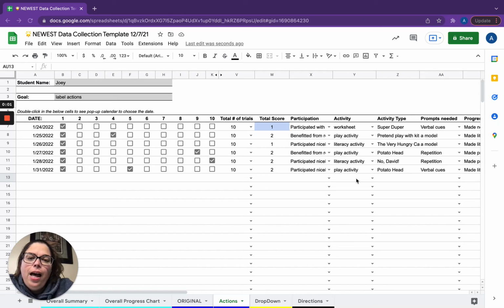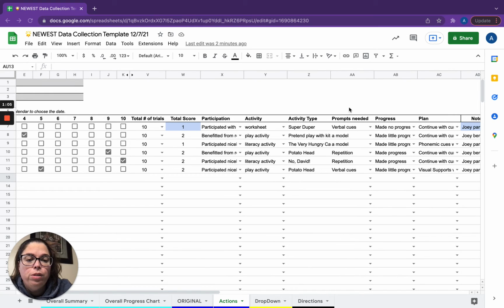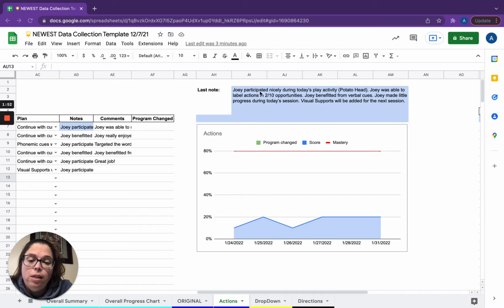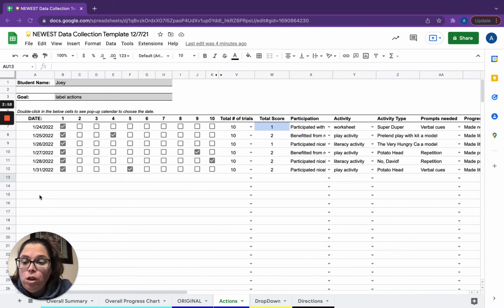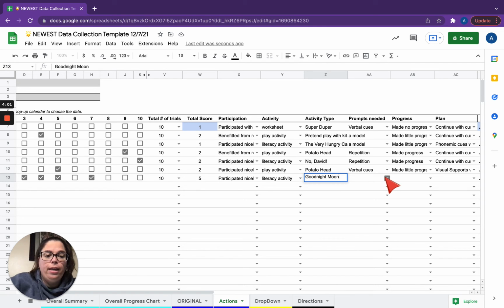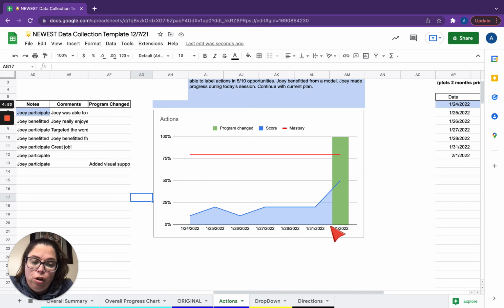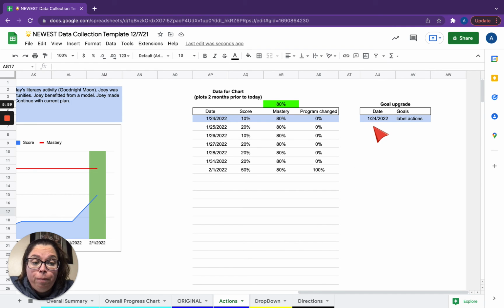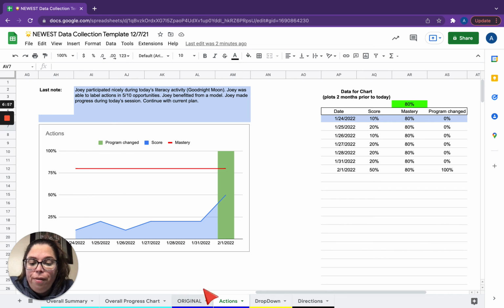How to collect data during speech therapy sessions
An overview of how to use my data form to collect data during your therapy sessions.